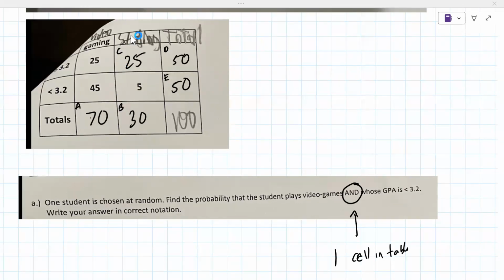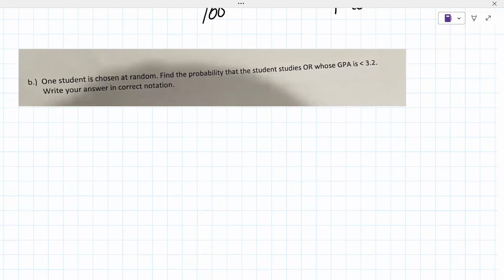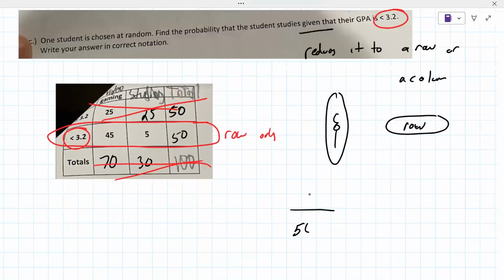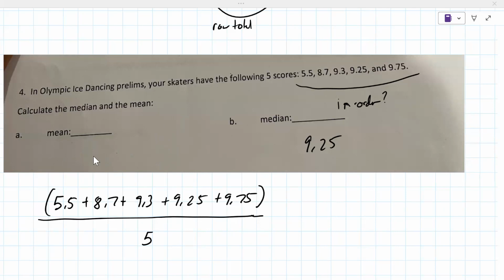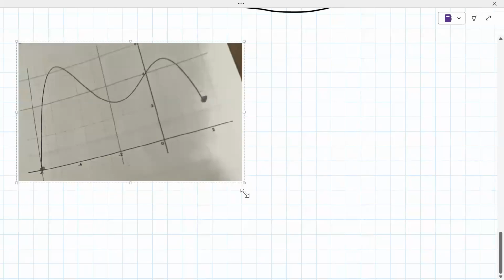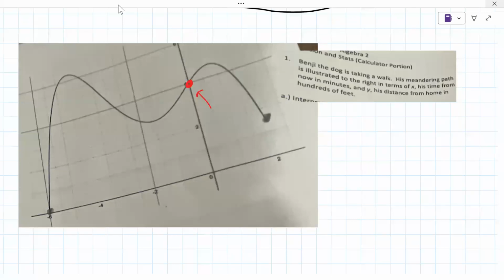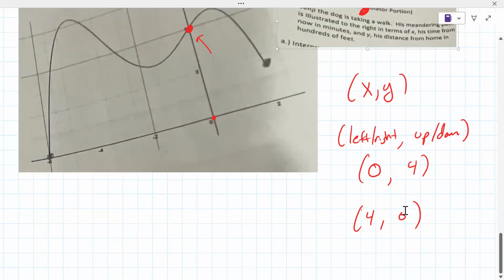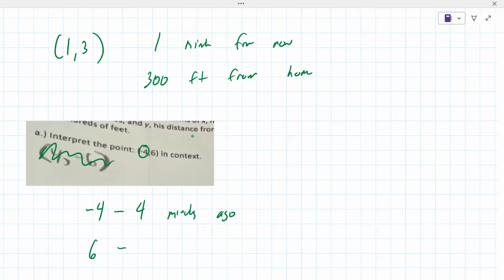High School Algebra 2 Lesson [2023-09-18 at 7pm MST Sourish K]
This lesson covered topics in Algebra 2 including probability from two-way tables as well as mean and median.